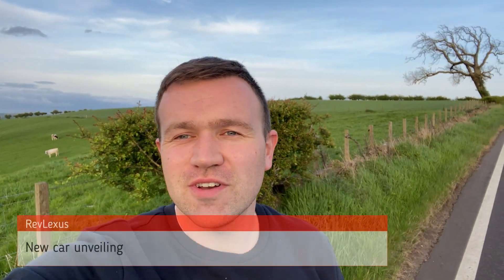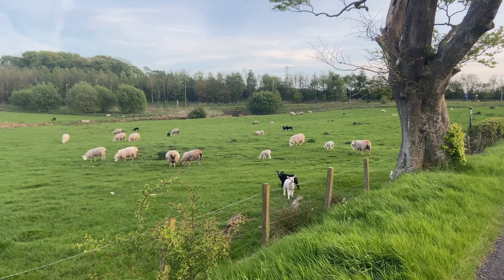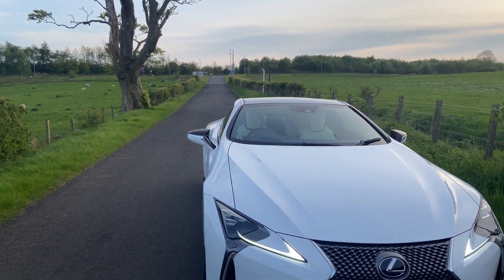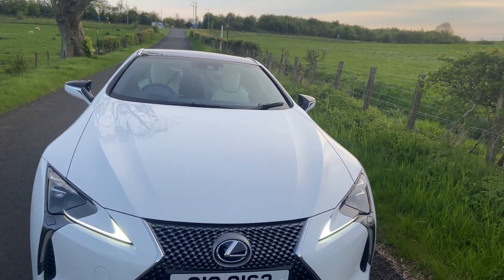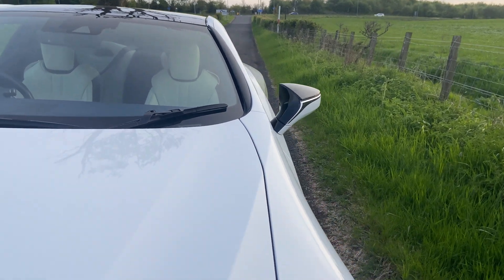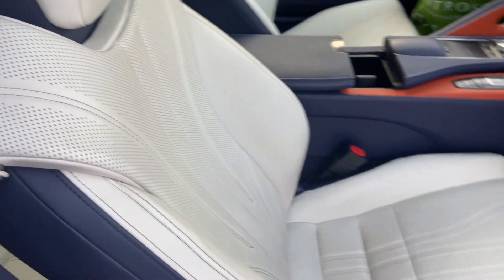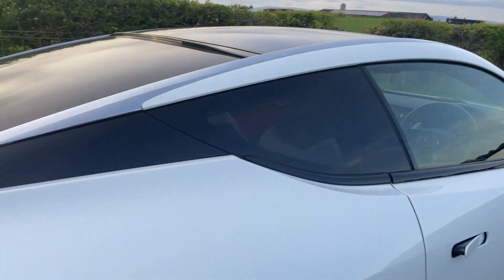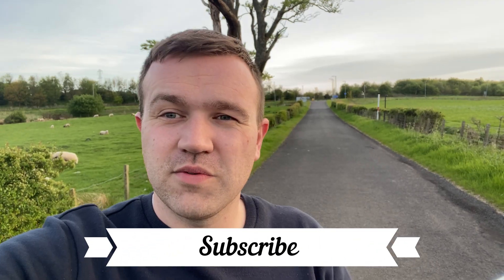I bought my dream car! (Lexus LC 500h)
Welcome to Rev Lexus, I recently replaced my 2004 Lexus SC 430 with something special. In this video I show you all my latest new car purchase! Here is my launch edition Lexus LC 500h, 1 of 5 in the UK.
I am so excited to share this with you all!!
Sit back Lexax and enjoy this new car unveiling Lexus LC 500h video.